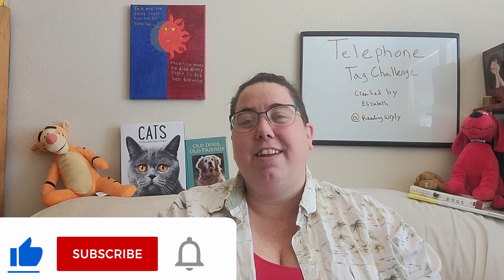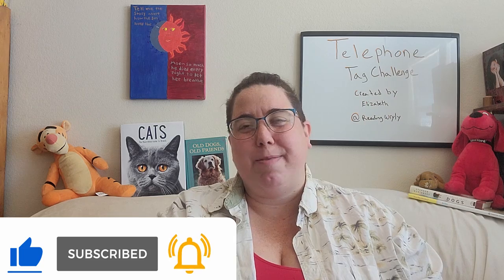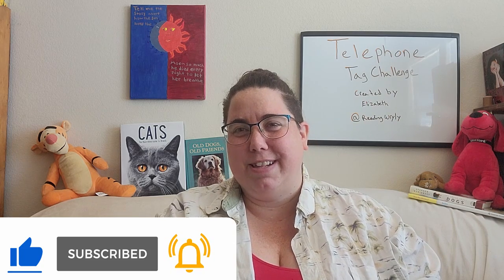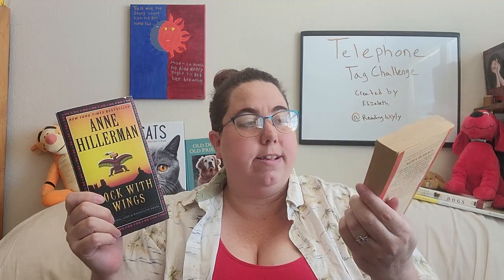Trying the Book Cover Telephone Tag Challenge!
Welcome Fellow bookworms! Today I am trying the Book Cover Telephone Tag Challenge. This was so fun and if you are interested, I strongly encourage you to give it a go. Consider yourself tagged.

Here is how they said to play:
If you are unfamiliar, this is a game where one person whispers something into another's ear, that person then passes on the message, and by the time you get to the end, the message has most likely been altered.

In THIS game, we will play with book covers! This game can be played by anyone for any genre of books. The goal is to end up with 10 books (9 pairings) all connected to each other by an element on the book cover. This can be the subject, the font, the color scheme, etc. Whatever you find that is similar. While the books paired together will have a common thread, by the time you get to book cover #10 it will most likely be vastly different form the book cover you started with.

These can be books you've already read OR books from your TBR. If you want a challenge, you can use only books which you've already read, OR you can choose to start with the last book mentioned by the person who tagged you.

Here are the Books Mentioned:
A Flicker in the Dark by Stacy Willingham
Chasing the Night by Iris Johansen
Chasing Sunsets by Karen Kingsbury
The Darkest Evening of the Year by Dean Koontz
Midnight Flight by V.C. Andrews
Rock With Wings by Anne Hillerman
Lawless by Nora Roberts
Follow the River by James Alexander Thom
Forest of the Pygmies by Isabel Allende Translated by Margaret Sayers Peden
The Resting Place by Camilla Sten Translated by Alexandra Fleming

Don't forget to check out my 25 days of Bookmas videos. You can find the playlist here:

Artwork:
Mysticsartdesign